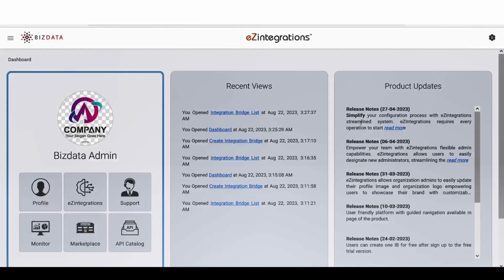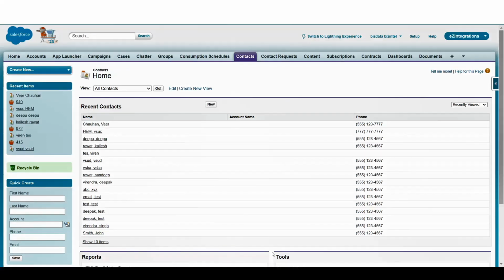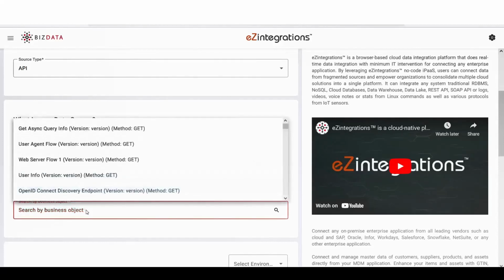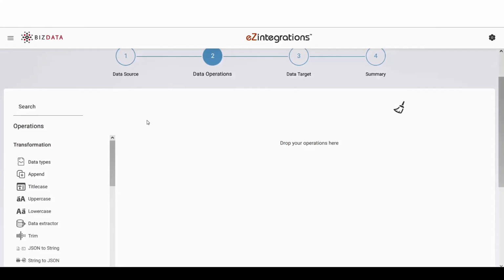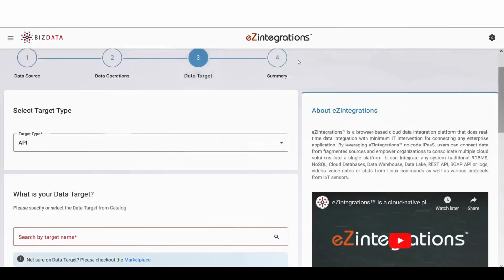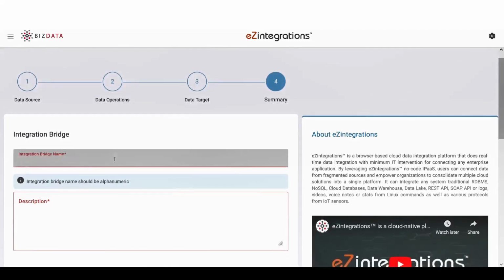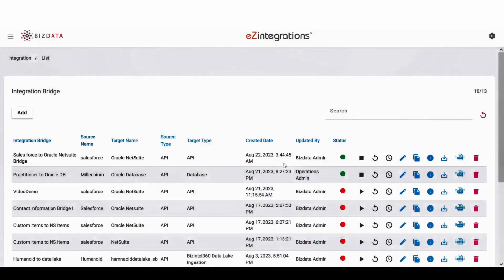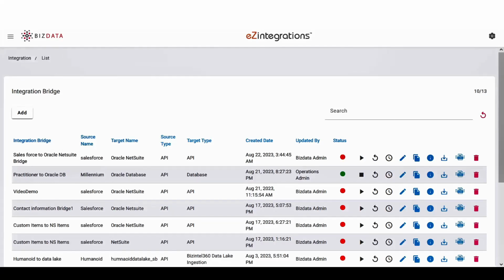eZintegrations™ | Integrating Salesforce Data to Oracle NetSuite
The procedure is walked through step-by-step, starting with setting up the integration bridge and moving on to field mapping and assuring data accuracy.